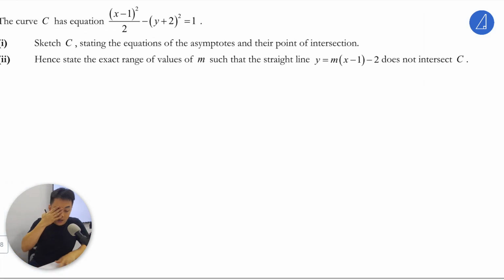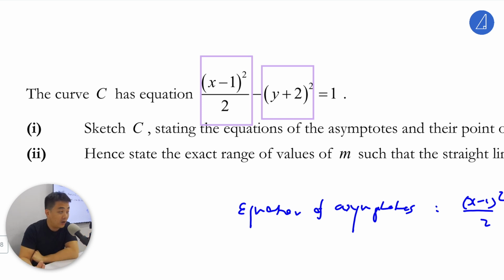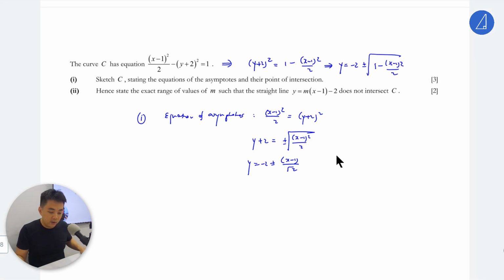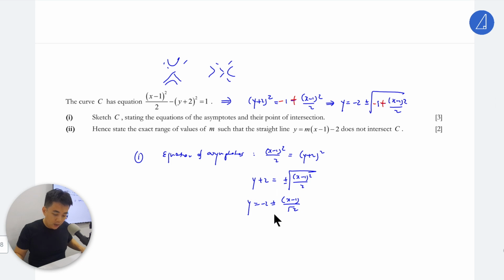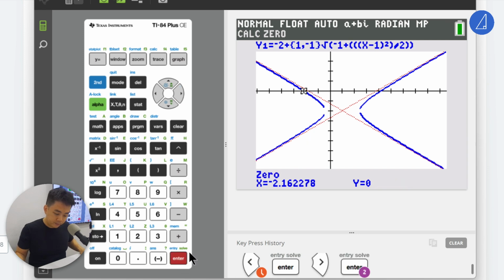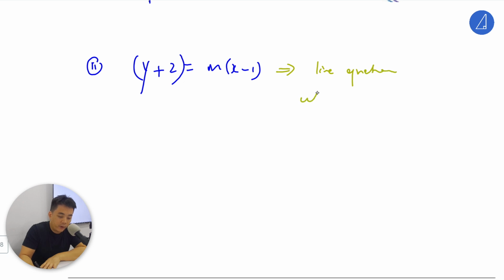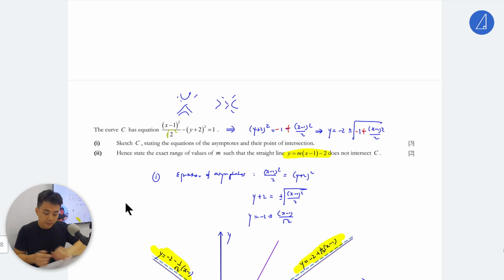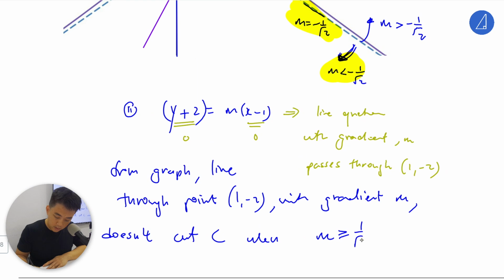[Graphing Techniques] Worked Example 3 – H2-Math Tuition @ Tim Gan Math